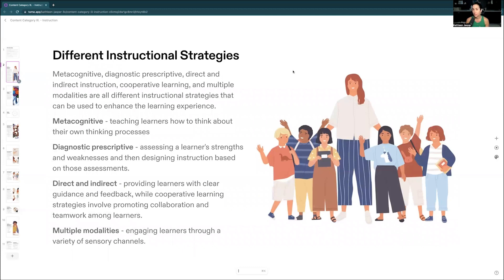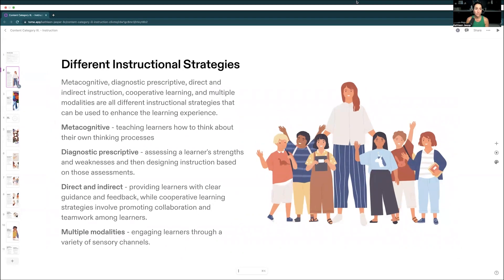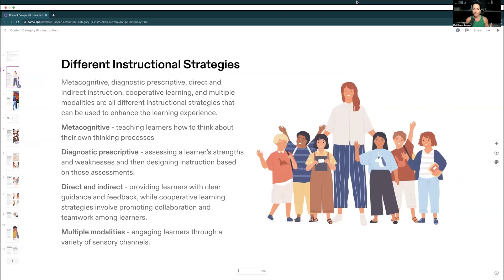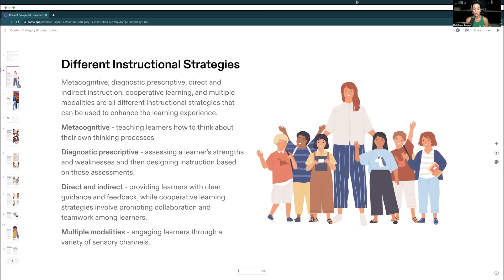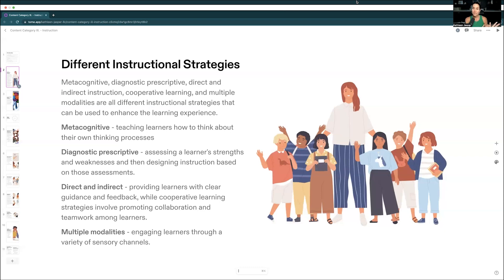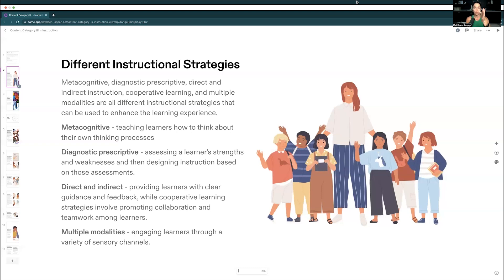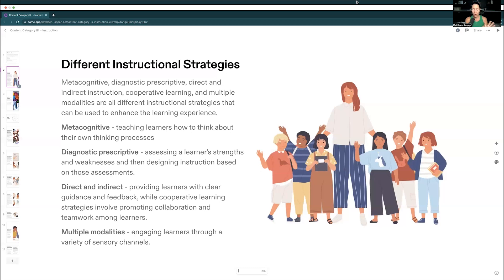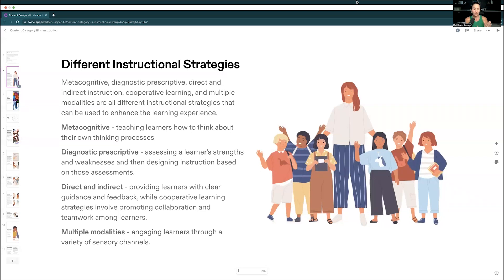Instructional Strategies | Special ED 5354 & 5543 | Kathleen Jasper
To sign up for my FREE webinar for the Praxis Special Education exam, click the link below and use your email to gain access to the webinar and resources.